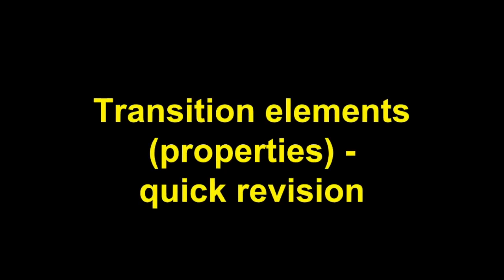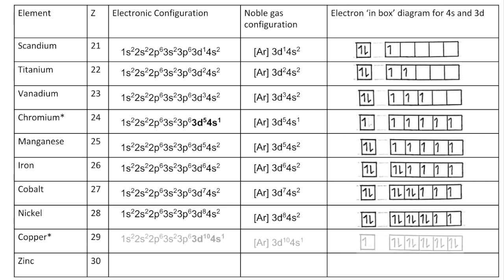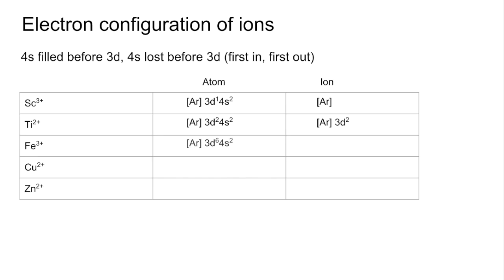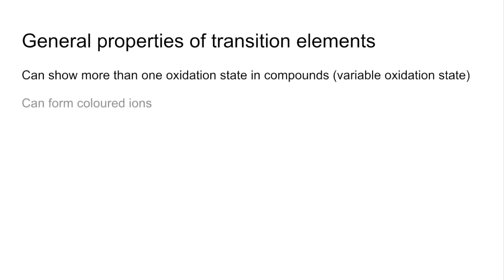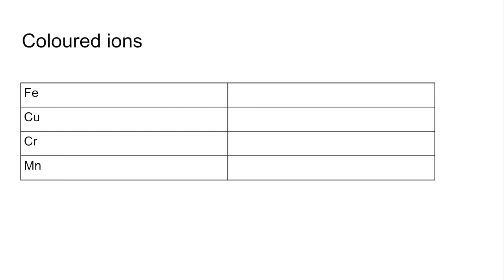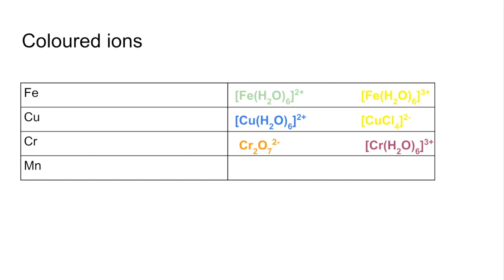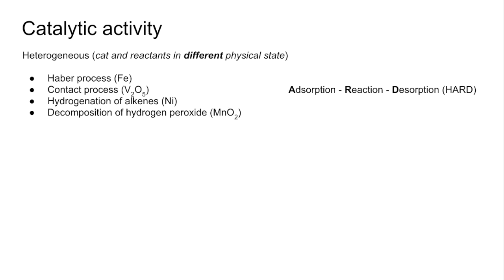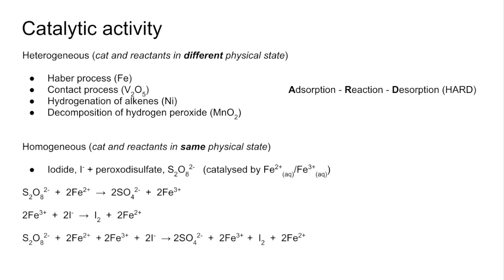Quick revision - Transition elements (properties)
Quick blast through electron structure of the atoms and ions followed by the general properties: variable oxidation state, coloured ions and catalytic activity